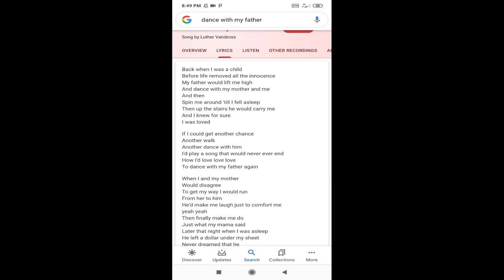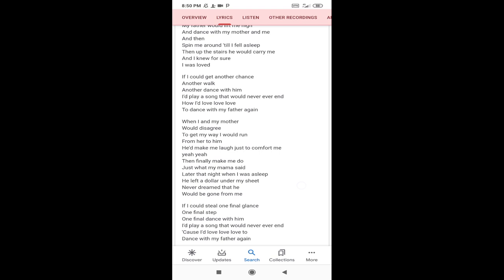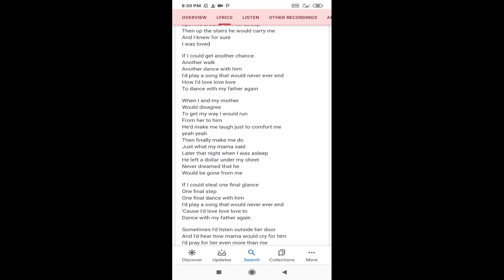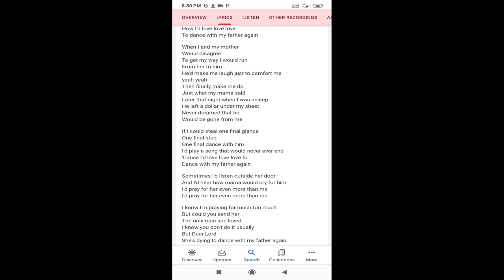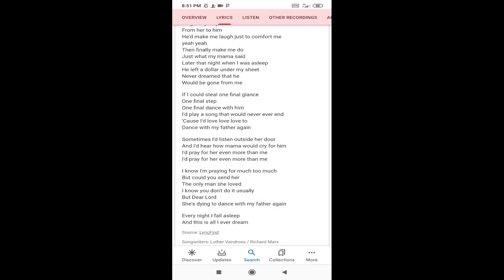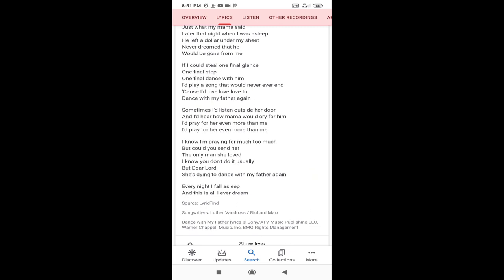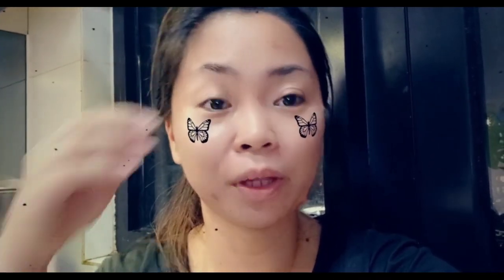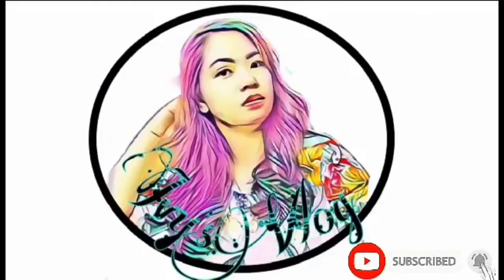Dance With My Father Cover